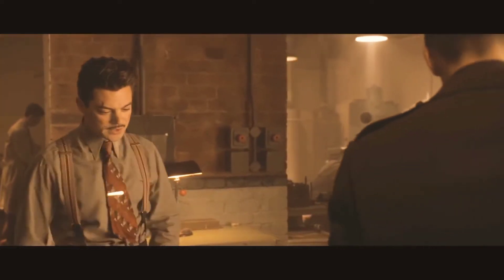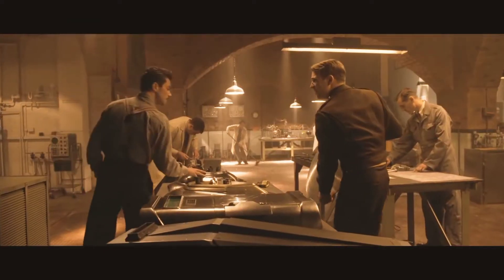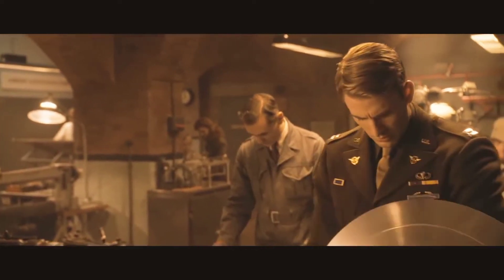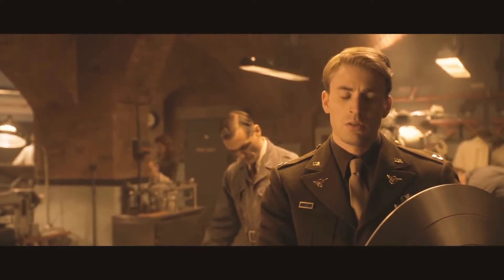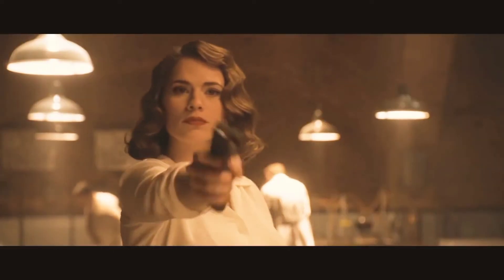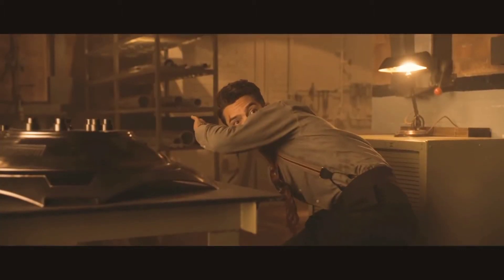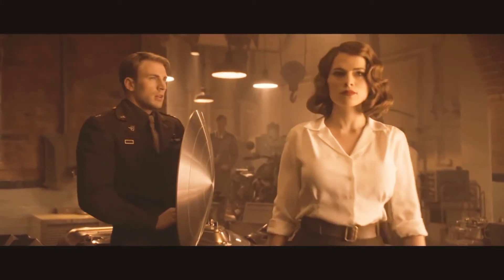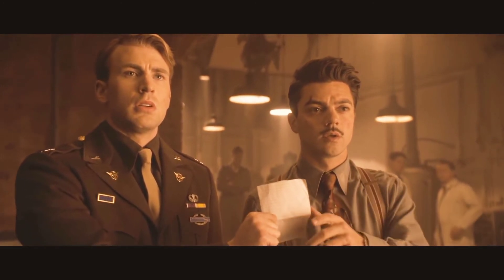Steve Rogers Gets Vibranium Shield Captain America ....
THANKS FUR WATCHING
Hi there ,I like movies action.And I know you also love this.I present u a good  movie clips.
I present  movies in short time.
Don't have time to see this movies.
OR Already saw it but forgot some of and too lazy to watch it again.That'S Fine.
INTRO:Magic intro video.